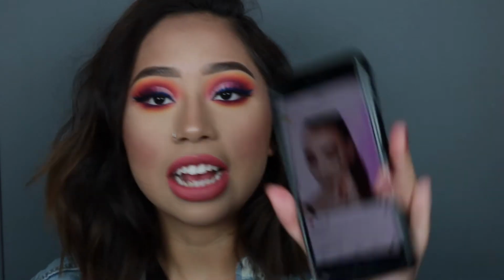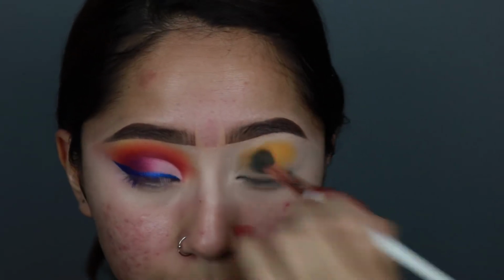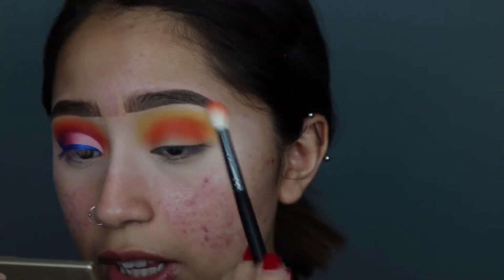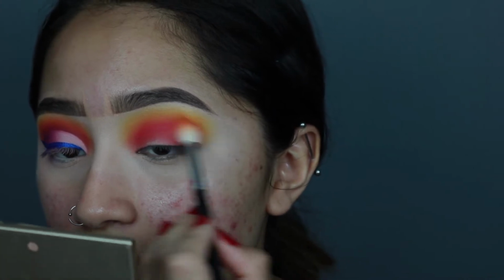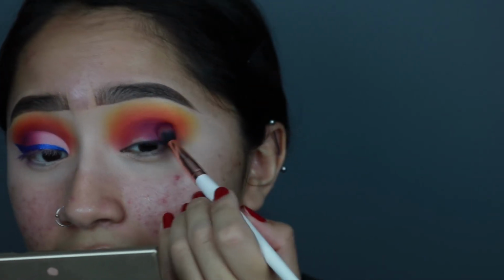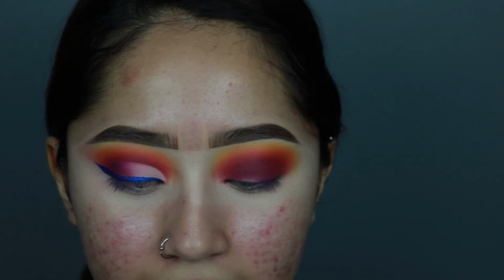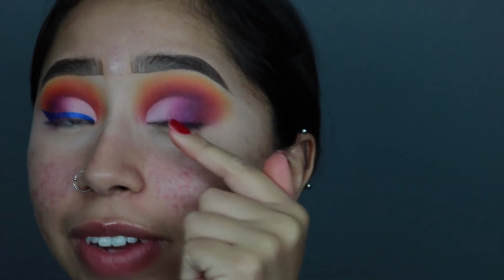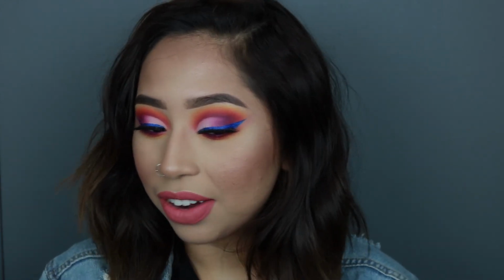COLORFUL CUT CREASE FT. ZULU PALLET | Review | Ana Morales